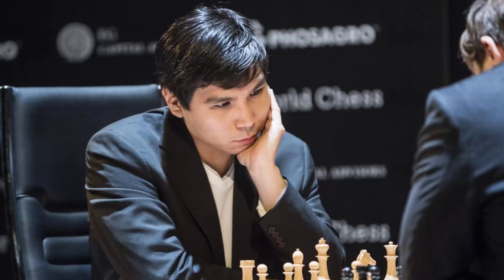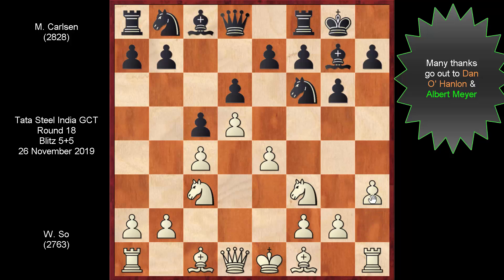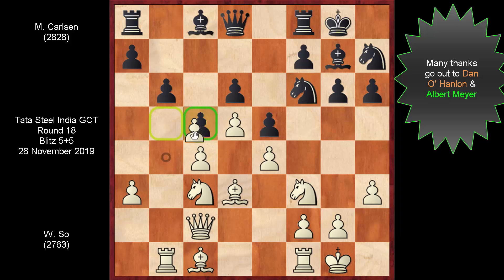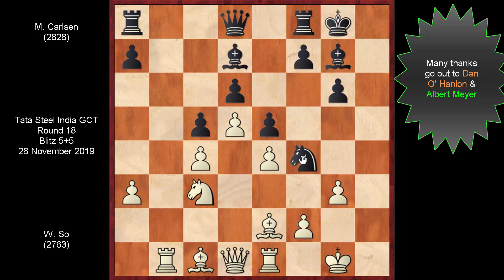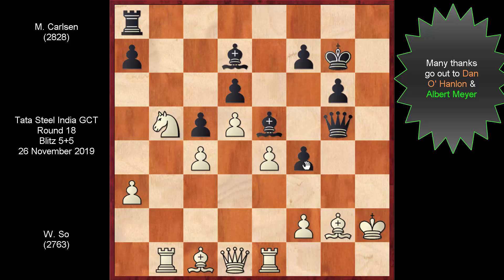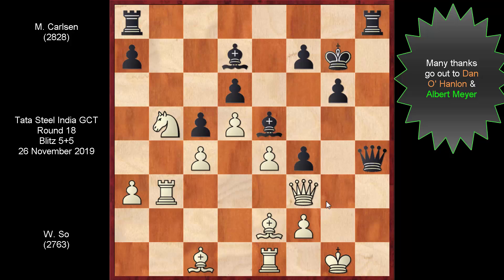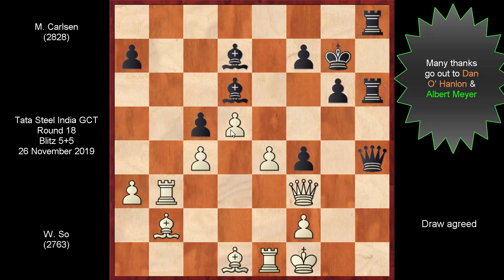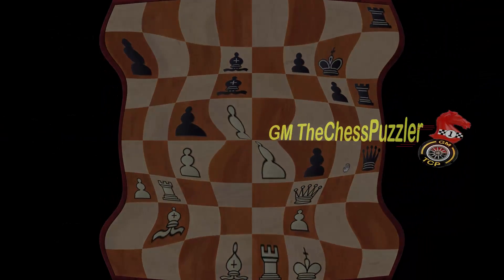2020 Tata Steel India. Wesley So vs Magnus Carlsen: Another Rare Opening With A Blazing End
With Magnus being so unpredictable, we have seen it all. He tried the Scandinavian, then he tried the Dutch and now he goes for yet another rare opening. Having followed a very closed structure, with an unexpected Knight Sac, the game was ripped wide open but you really need to see this ending to have an understanding of how things could have turned out in the end.